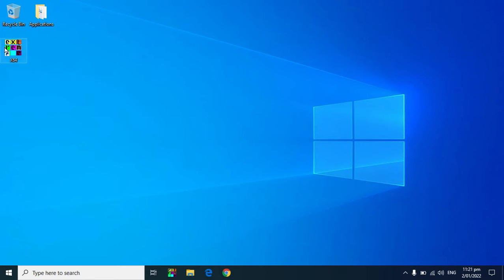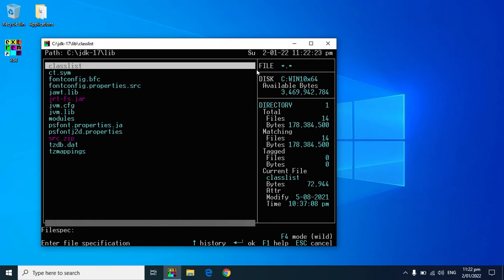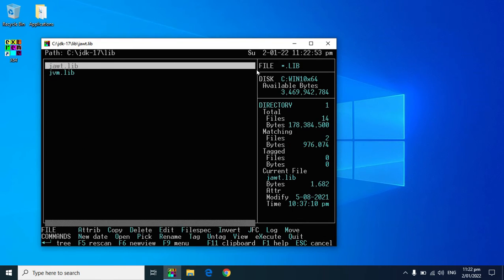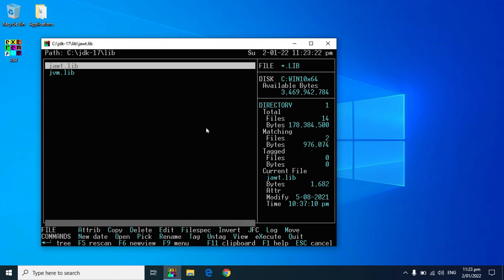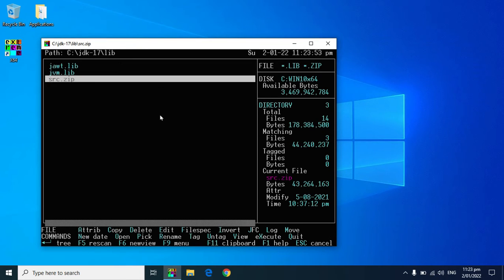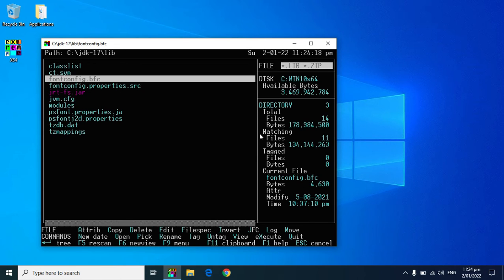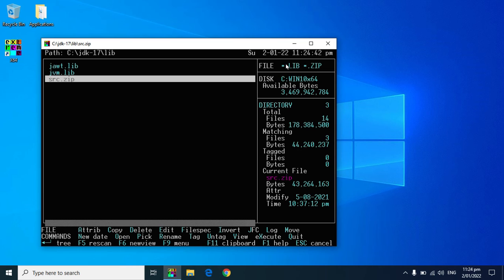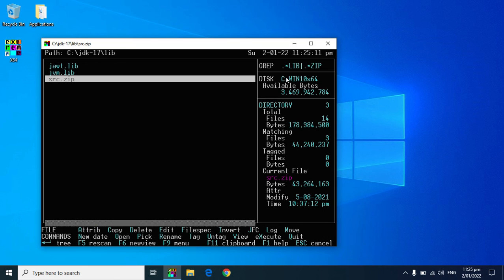EXTREME Tutorial 5 - File specifications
Introduction to the file specifications command.